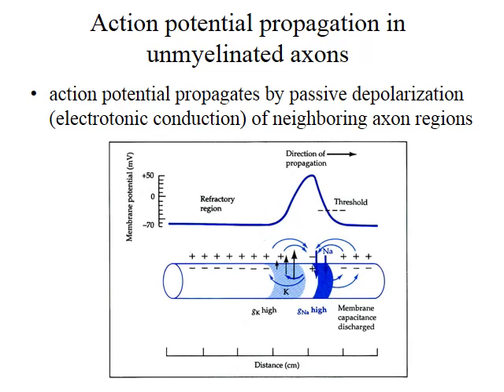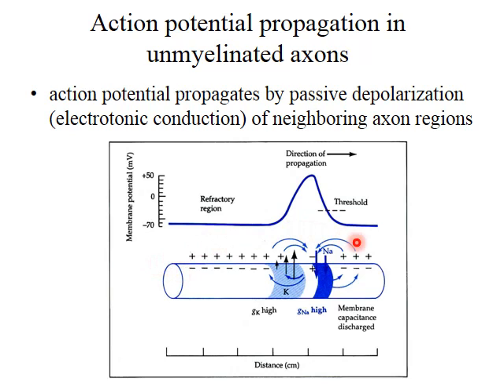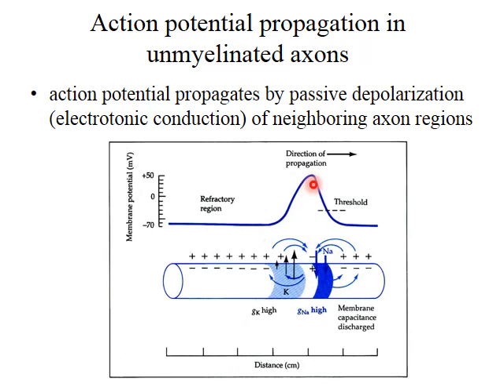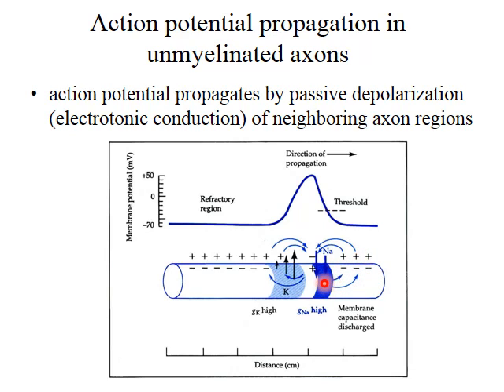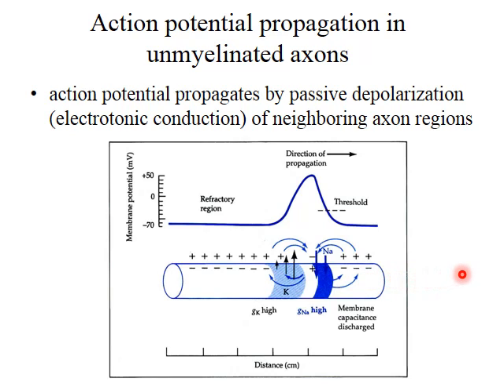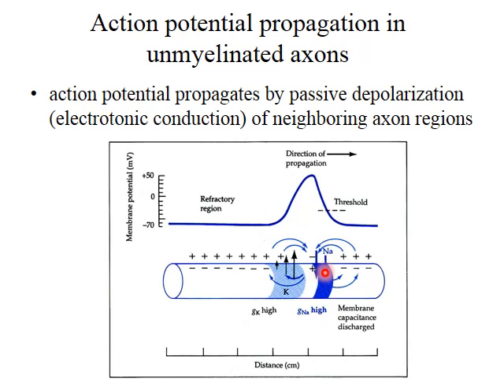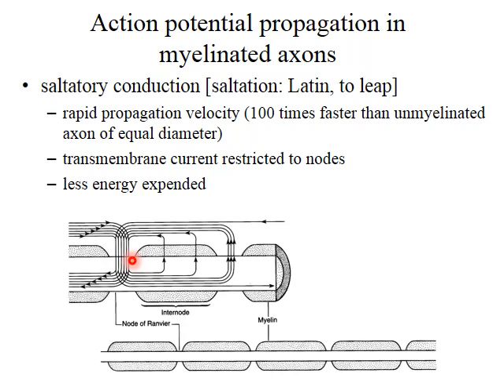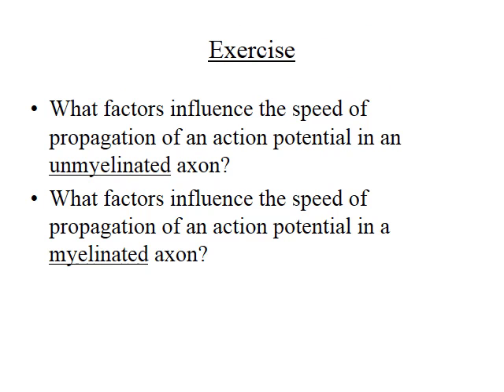Video 2 3 Propagation of the Action Potential 2013 Part 3